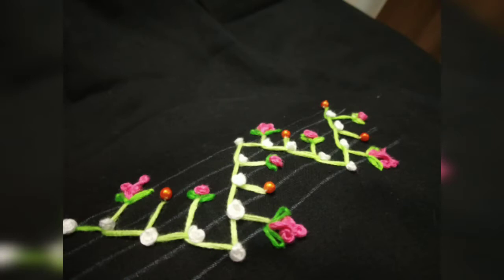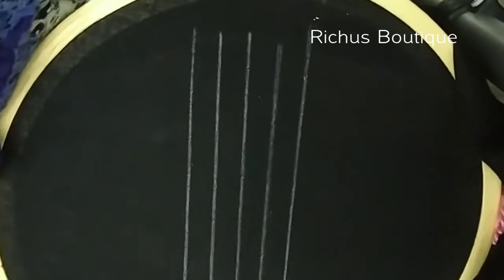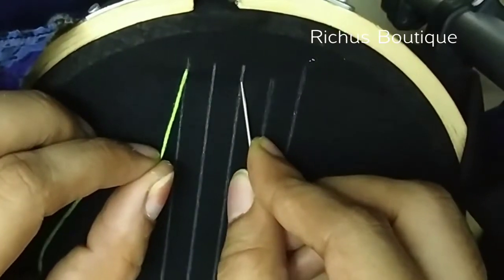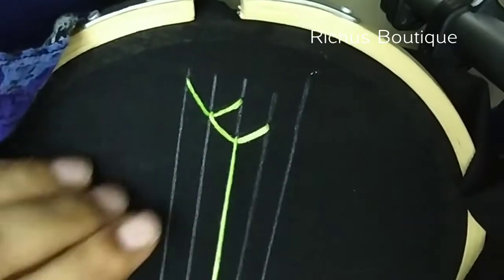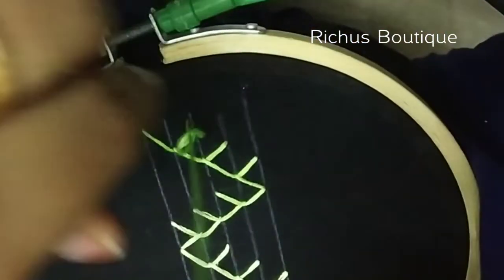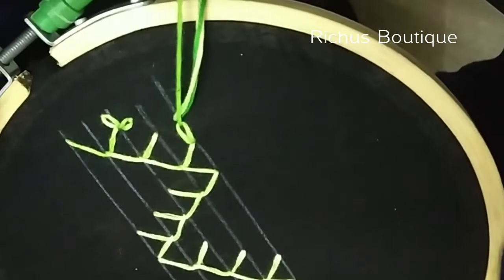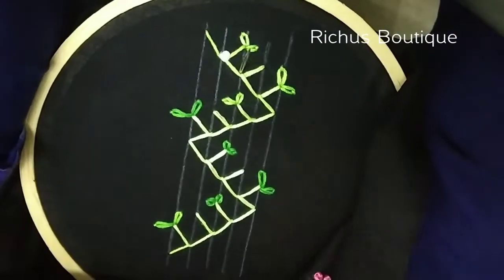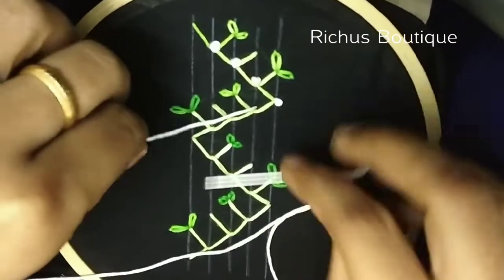Saree Border Design / Chudi Middle Design | Handembroidary | Flowers | Richus Boutique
This video explains how to do simple border  design for saree or for Chudi middle design.